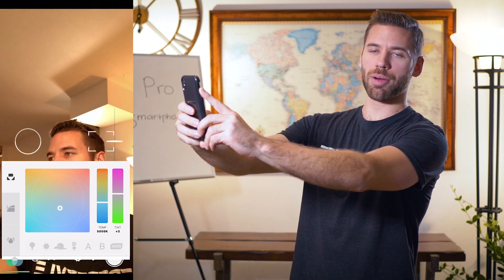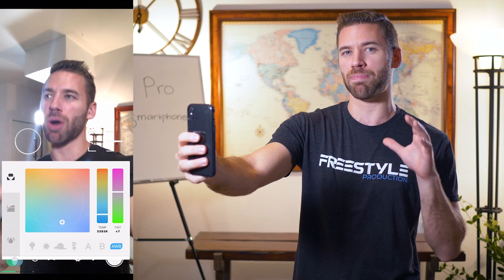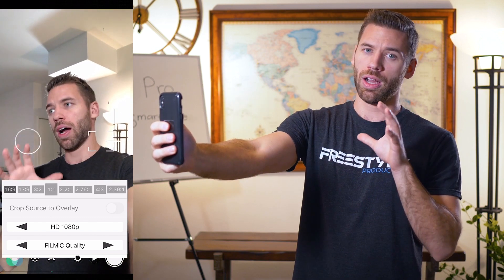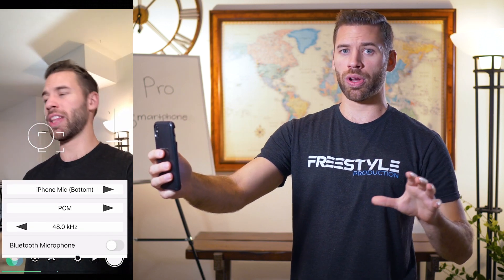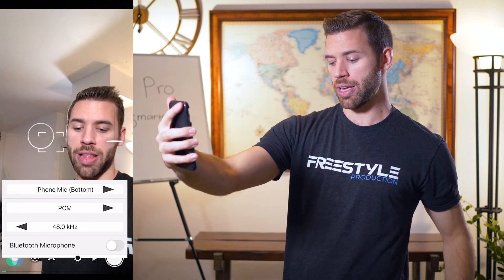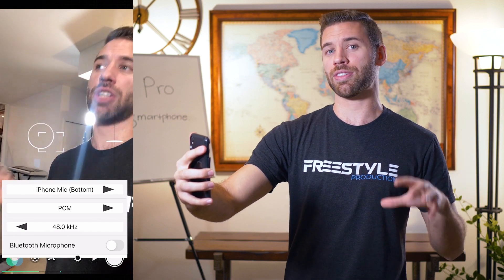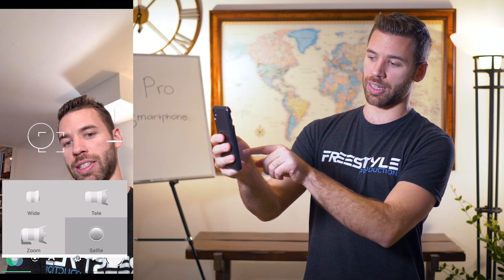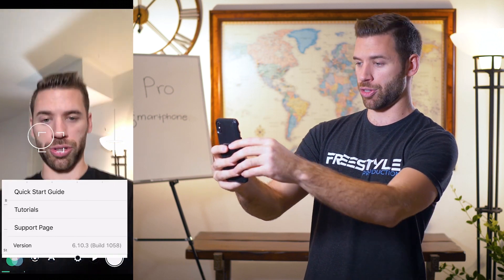The Filmic Pro Tutorial Tips and Tricks To Making Better Videos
Posting content online is a MUST for any business in today's world. If your business has dreams of expanding and growing in the online space, posting video content is essential. Google is the most used website and YouTube is number 2. All your content that is posted to YouTube assists your SEO in a massive way.

Even if you are a novice smartphone user filming your very first video, Continue watching content from our channel to learn how to take your Smartphone videos to the next level.